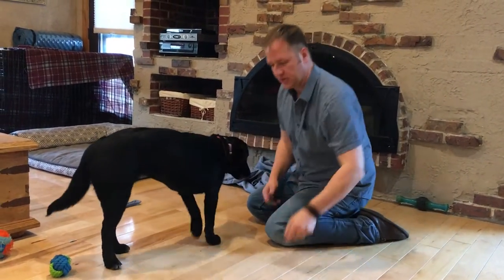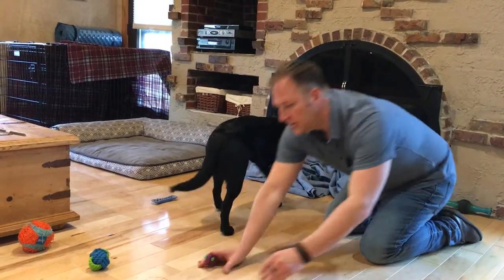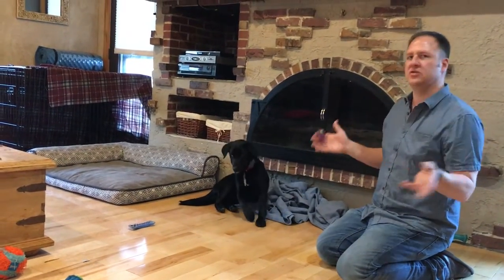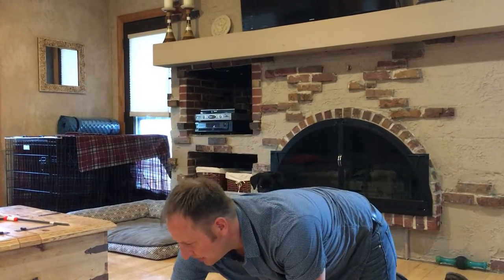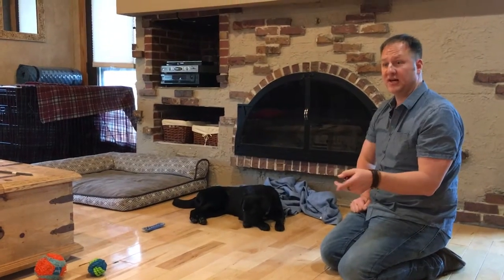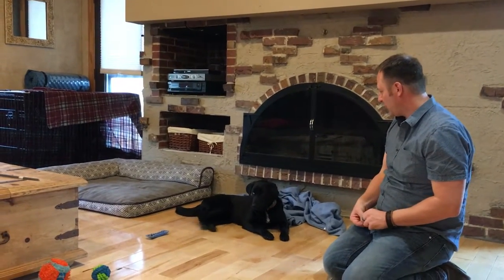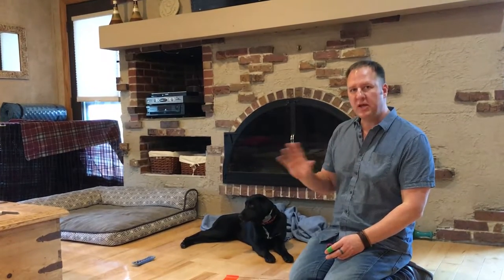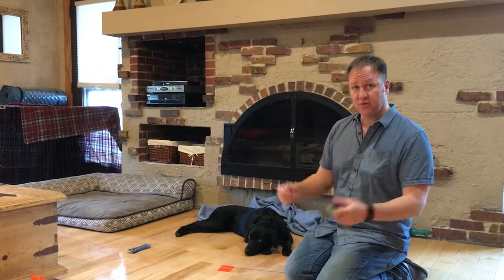Training Echo to Stay in the Yard Behind Lawn Flags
Cooper is a nine-month-old Yellow Lab who lives in Waterloo with Echo a seven-month-old Australian Shepherd Border Collie mix. The puppies guardians set up a puppy training session with me to stop Echo from pulling on the leash and running through the electric fence.